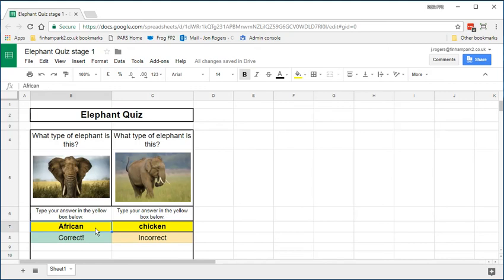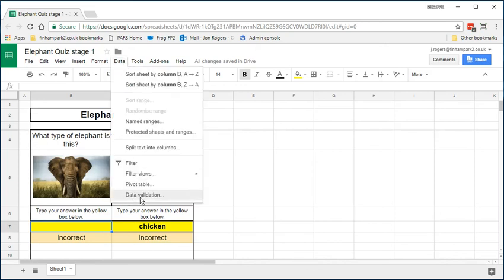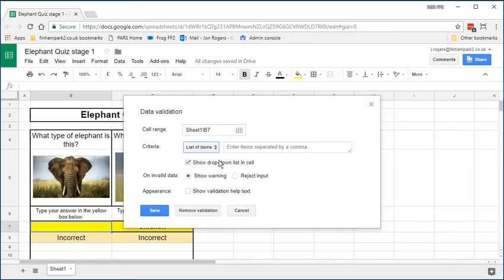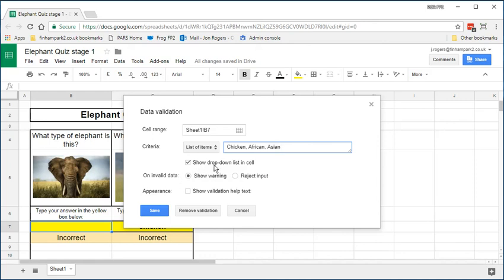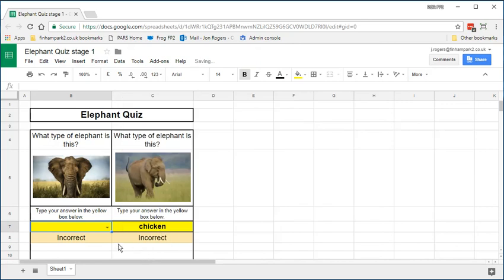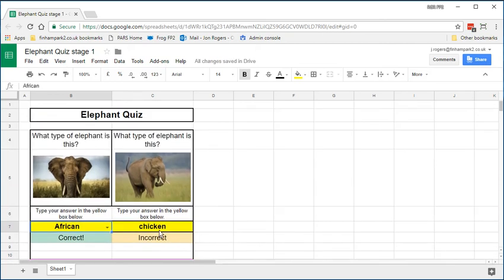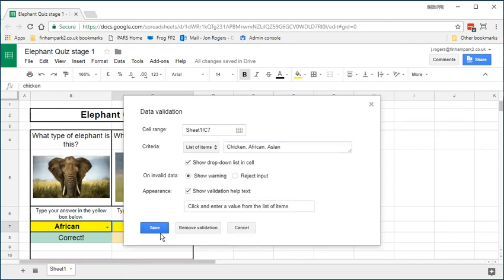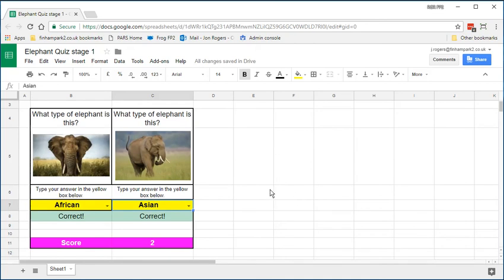Setting up Validation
Spreadsheet quizzes lesson tutorial - Google Sheets validation